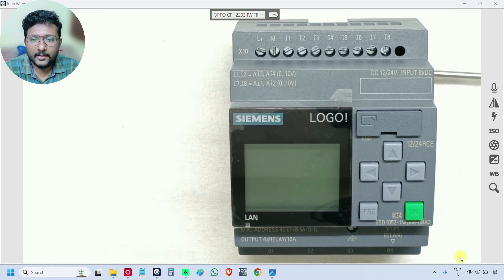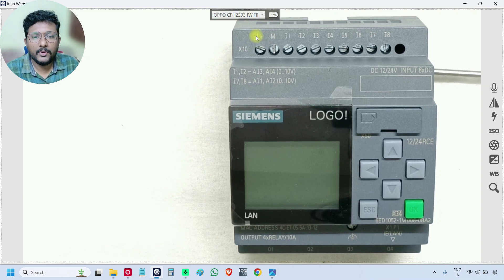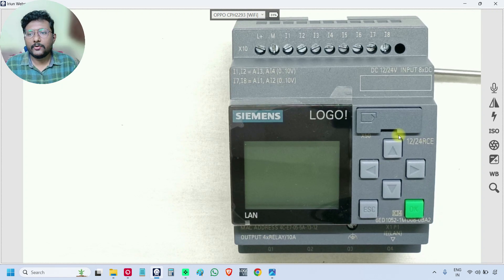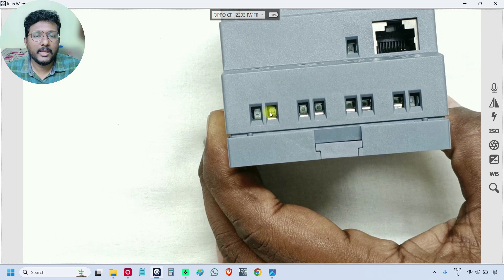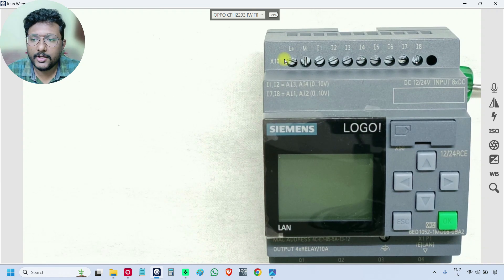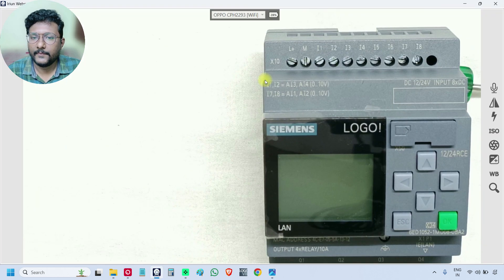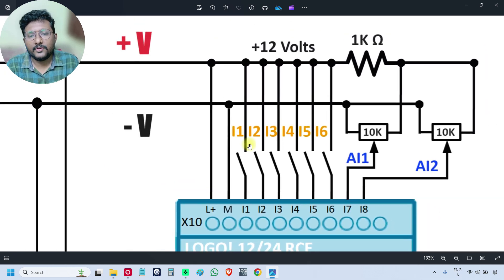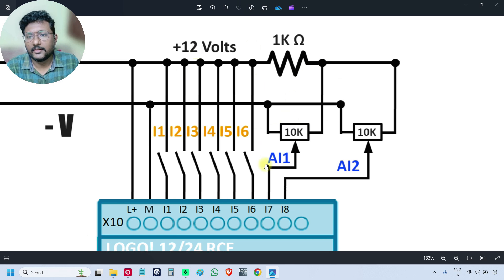PLC Wiring - Analog Inputs | Digital Inputs | S Bharadwaj Reddy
In this video, you will learn the PLC wiring techniques and explain analog and digital input wiring methods.